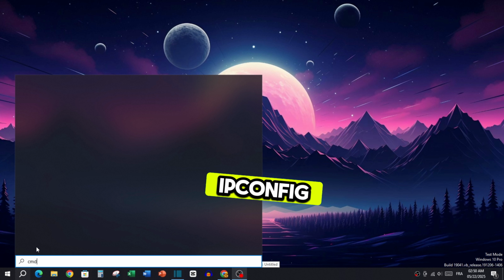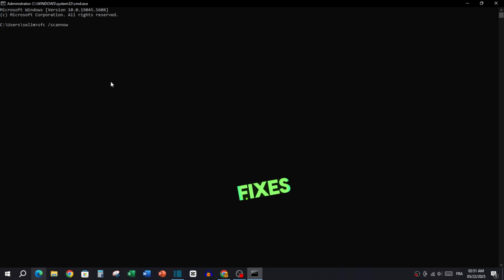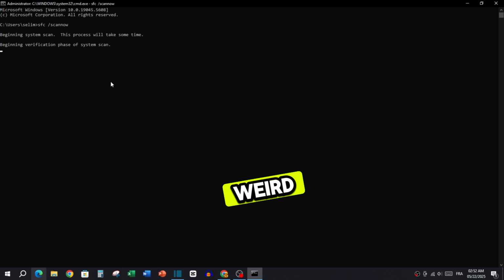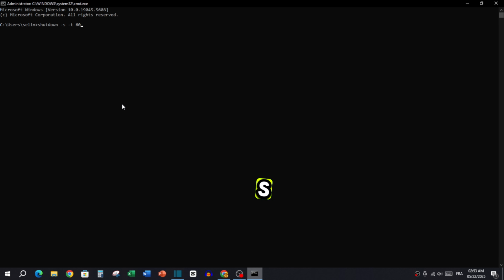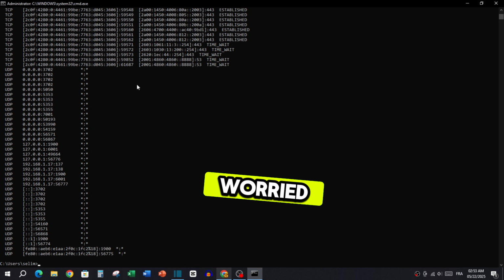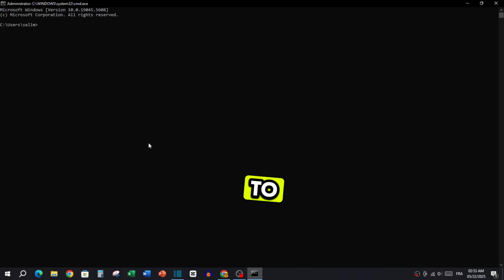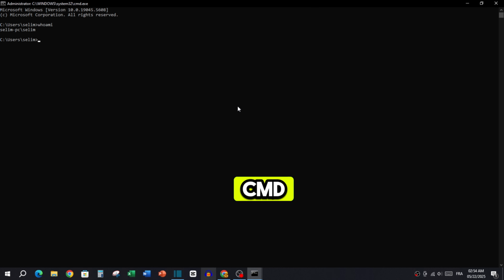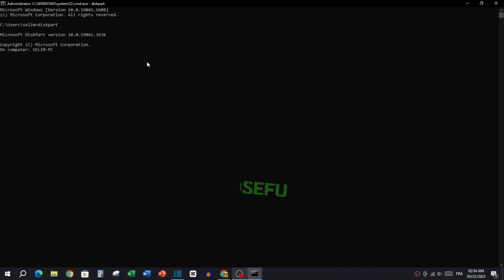10 CMD Tricks Every Windows User Needs to Know!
Want to become a true Windows power user? These 10 CMD commands will change how you use your PC forever! From fixing system errors to checking your internet speed, these commands are simple yet incredibly powerful, Top 10 CMD Tricks That Windows Users Don’t Know!
If you're looking to fix my PC now or searching for fixmypcnow, you're in the right place! This video will help you speed up your PC, solve common issues, and even fix Windows errors easily. Whether you searched fix mypcnow, fixpcnow, or pc fix now, this video is what you need.
10 CMD Tricks Every Windows User Needs to Know!
🎯 CMD is not just for hackers – it’s for smart users. Try them out and take control of your Windows machine!

Easy Windows Hacks With CMD You Should Try!